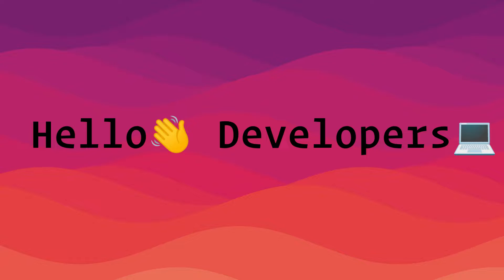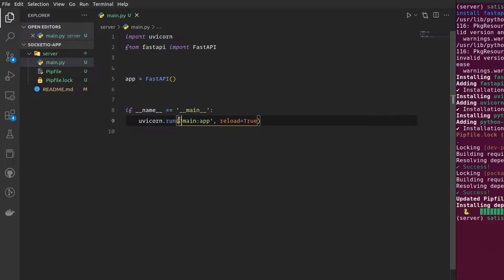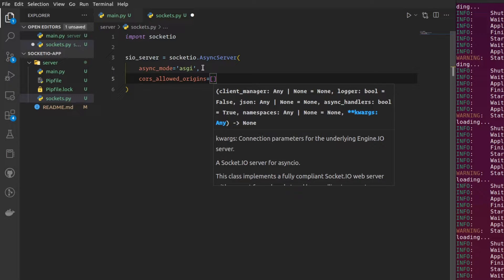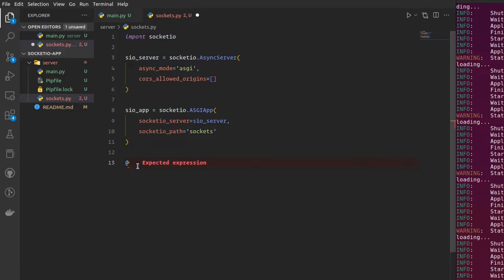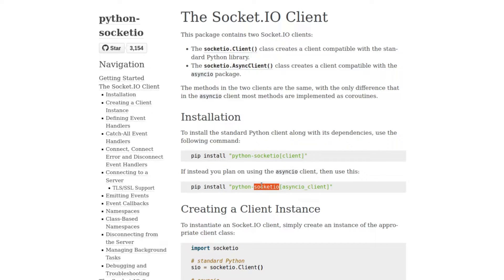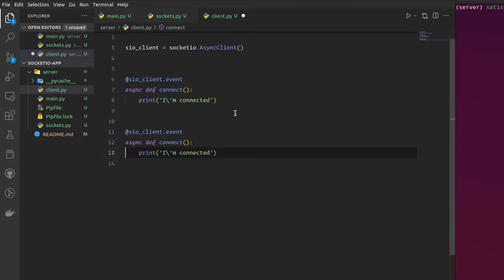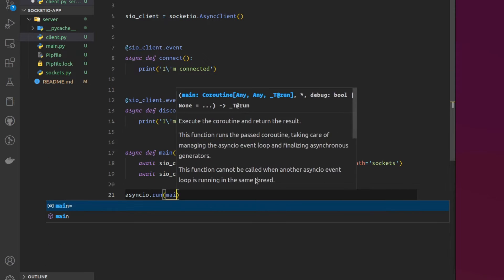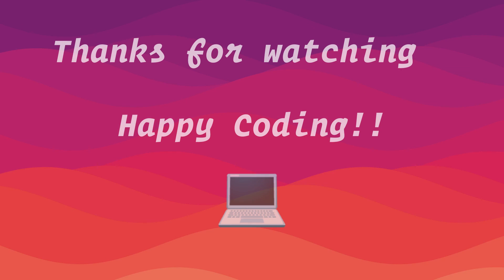How to integrate Socket.io with FastAPI?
Hello developers!!

In this video I'm going to show you how to integrate Socket.io with FastAPI

Happy coding!!